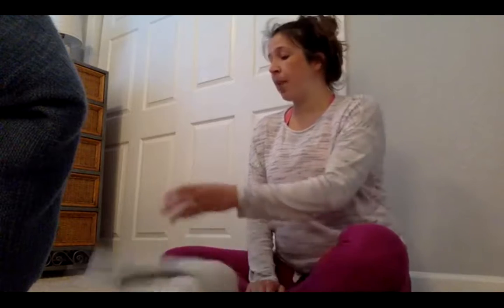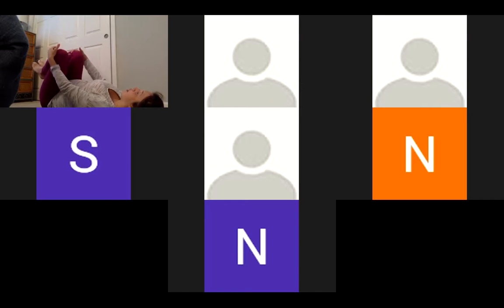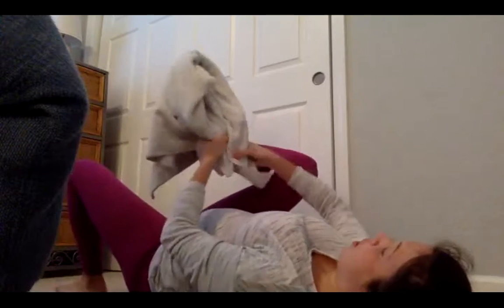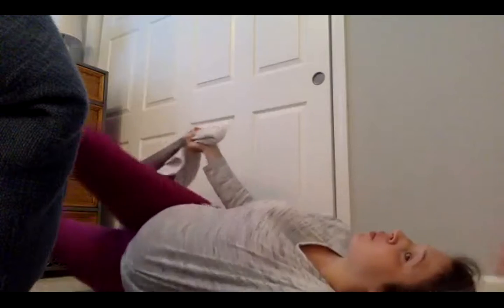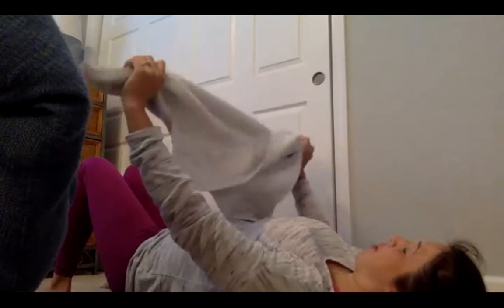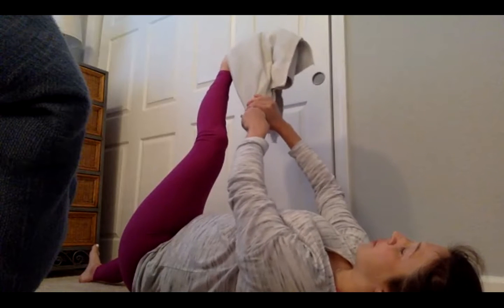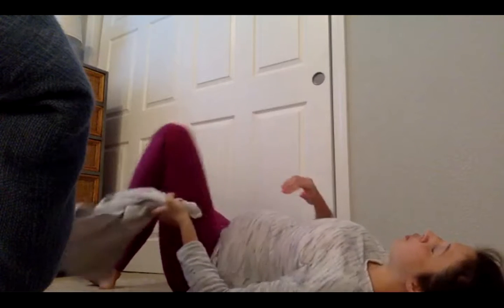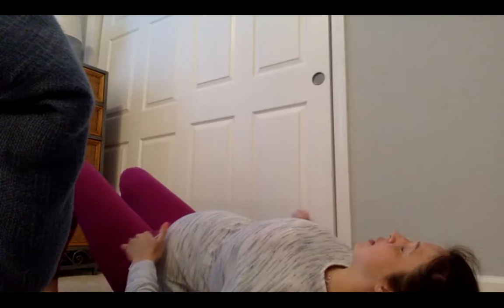Sunrise Yoga (4/27)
Sunrise Yoga with Ashley Czyz
Carondelet High School